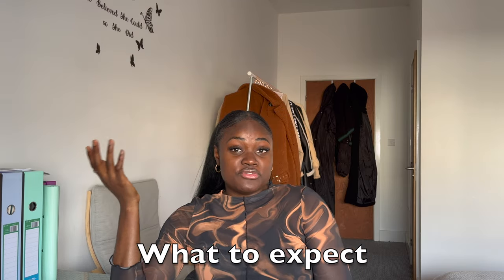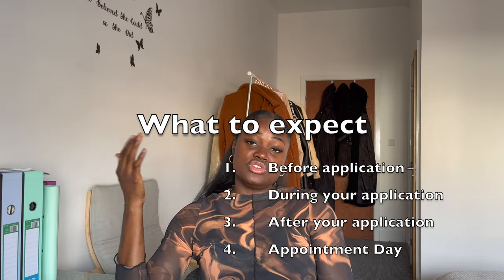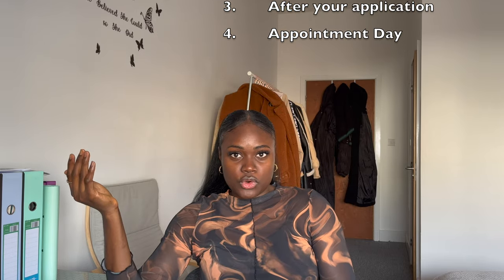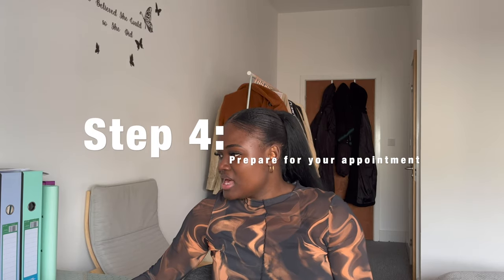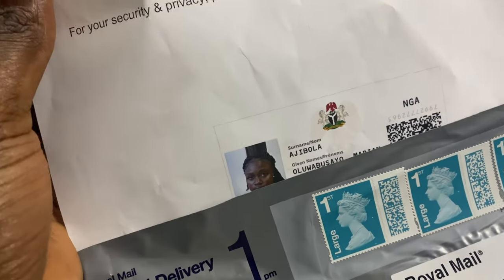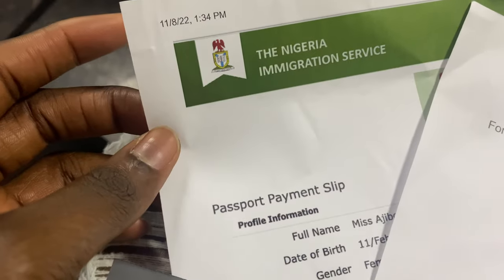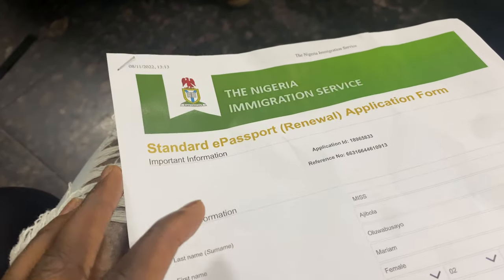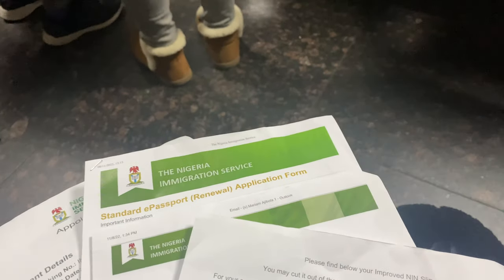How To Renew Your Nigerian Passport In The UK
Hi guys,

Looking for which accommodation is best suited to you and your needs, check out amber student:

Step 1: Get your NIN:
• register and or pay for NIN at a centre close to you.
• For your appointment, you will need your passport.
• Your picture will be taken so you might want to get a trim.
• Have a printout copy of your NIN
• Once you have your NIN you can pay for your passport renewal.
Step 2: Apply for passport renewal.
• To make a renewal application, you have to go to the Nigeria Immigration service
• Then select standard ePassport, select your processing country UK and start application.
• Fill out the application form with your details.
• Pay for your passport
• Print out a copy of your application form and proof of payment.
• You will also need to make note of your application ID and reference number which will be given. This will also be emailed to you with your receipt.
Step 3: Booking your interview appointment
• Click on immigration - Book Appointment for ePassport.
• Type in your application ID and your reference number from the previous stage.
• Select an application slot NB: pick a day you are free all day as this could take a while
• Make sure to print appointment booking slip.
Step 4: Prepare for your appointment:
• Make sure to print out all the documents from all applications: NIN, a copy of your application form and proof of payment and appointment booking slip.
• Administrative fee of £20.00 United Kingdom Postal Order made payable to the Nigeria High Commission, London. You get this from the post office.
• You are also to come along with a stamp Royal Mail C4 special delivery envelope to enable the Mission to mail back your passports as there would be NO physical collection once the biometric has been taken. You will have to write your name and address for where the passport should be delivered to on the envelop, this can be done on the day
• Expired or current passport.
• Pen. You will have to fill out some forms.
• *Optional* You may require passport photographs of yourself but when I went, I was not asked. My photo was taken there so again, get a trim!

Step 5: Appointment Day
• If you booked the 9 am slot and you want to leave there as quickly as possible, get to the embassy before 8:30 am the latest. There will be people queuing from 7 am.
• Bring water, and snacks and keep warm.
• If you forget anything, bring enough cash to buy things like postal order. DO NOT FORGET YOUR APPOINTMENT SLIP OR PROOF OF PASSPORT PAYMENT.
GOODLUCK!